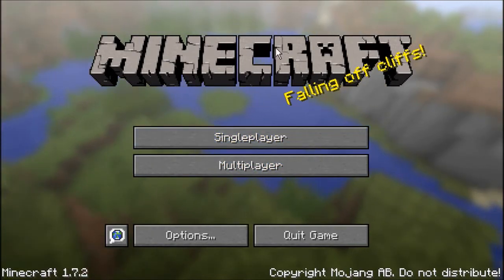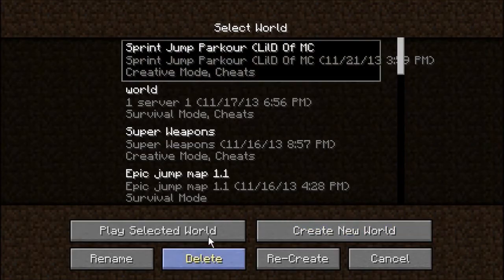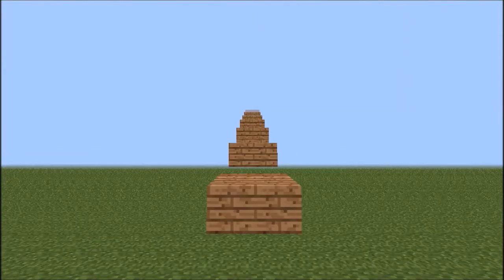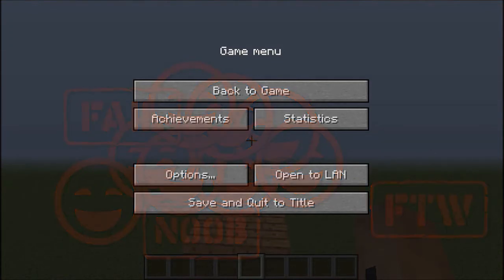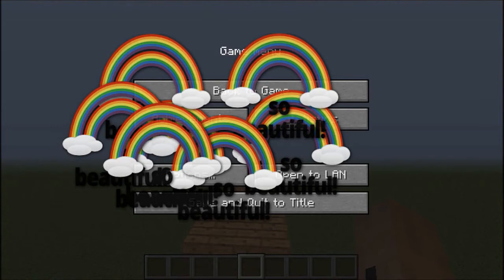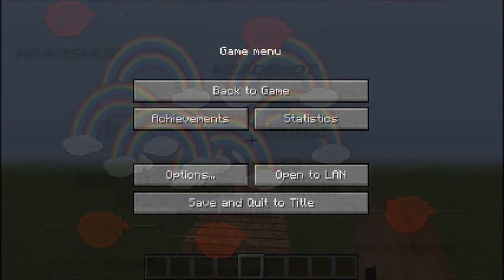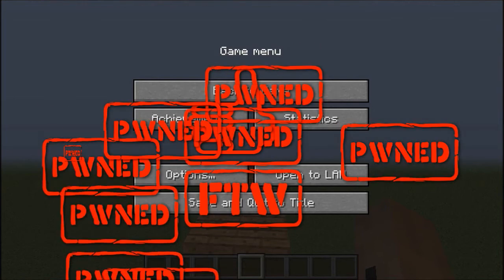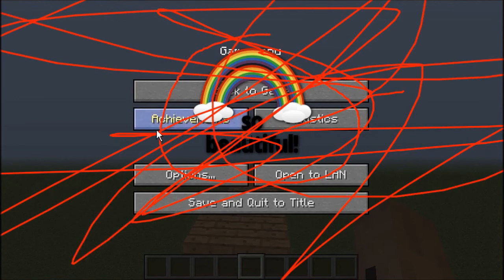I GOT A NEW SCREEN RECORDER!!!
tell me if you like this screenrecorder more than the last one!!